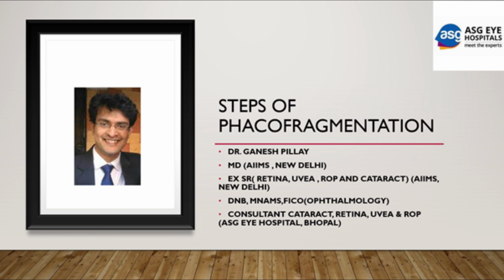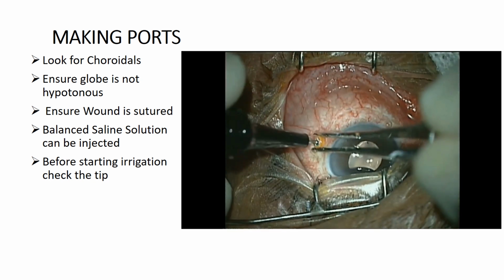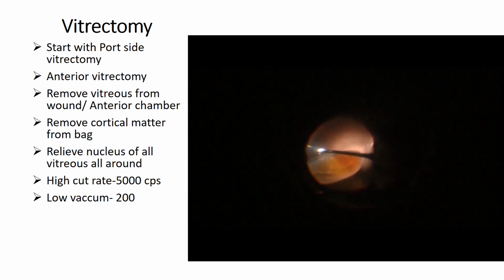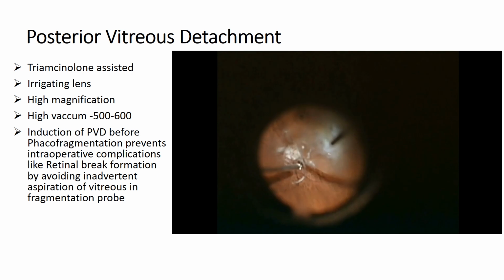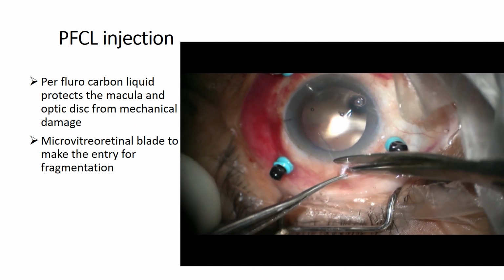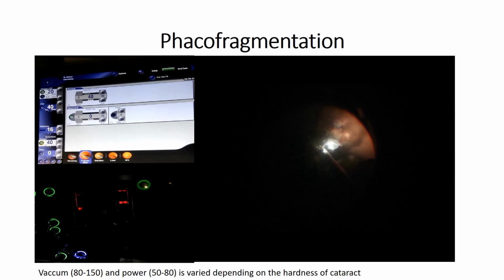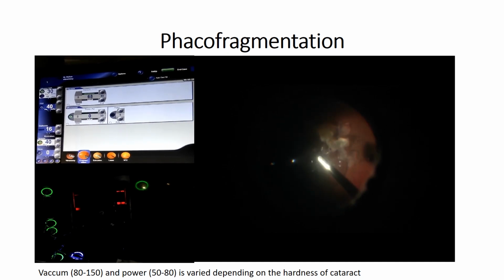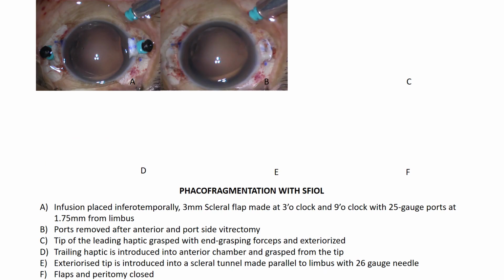Managing nucleus drop Phacofragmentation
Its a different style of presentation mixing power point in video format and voice over for stepwise management of dropped nucleus.